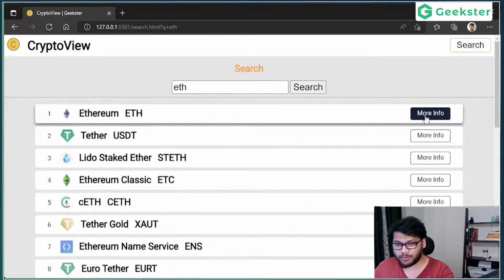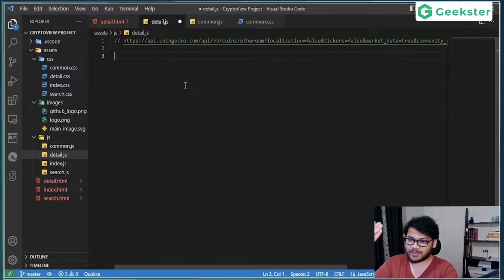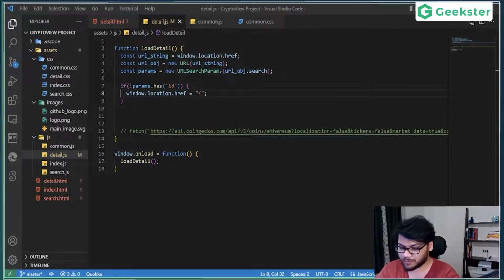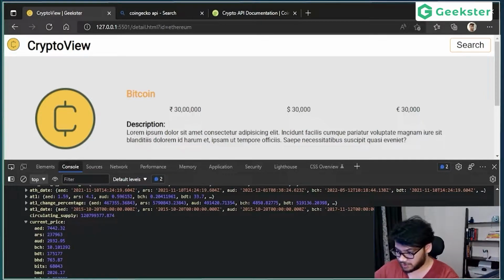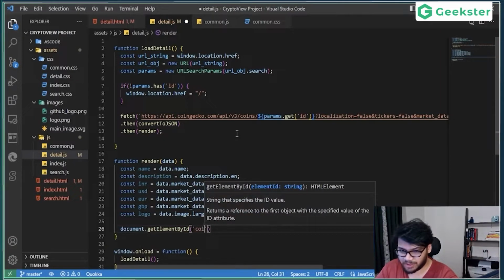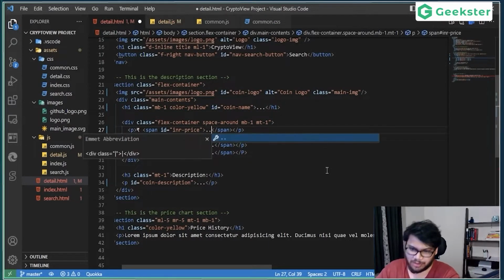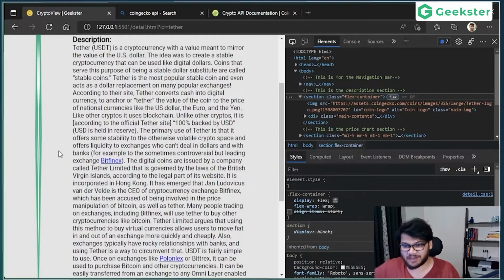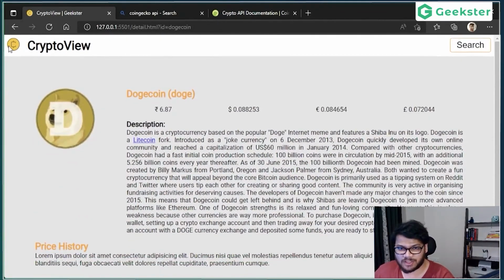Crypto Tracker Web App - Html CSS Javascript Projects for Beginners - Part 9 (Info. Single Coin)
The JavaScript code for the detailed screen allows a user to click on the details of a single coin and have additional information pop up on the screen.